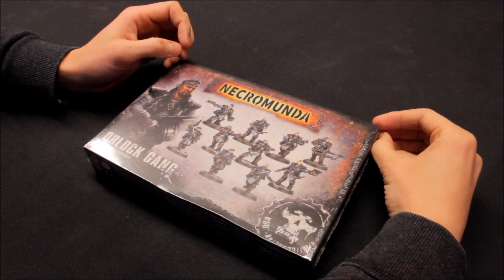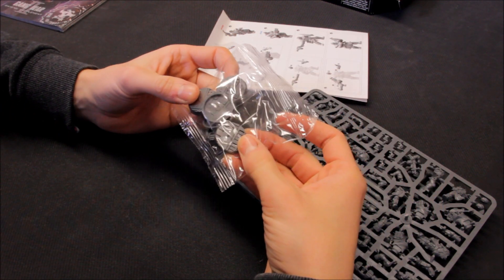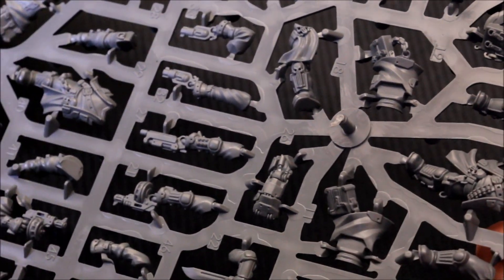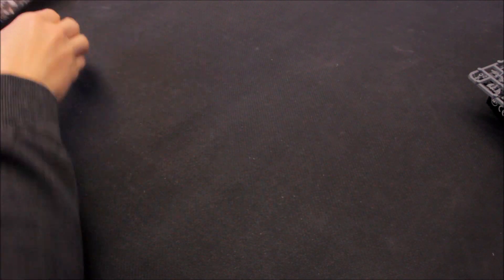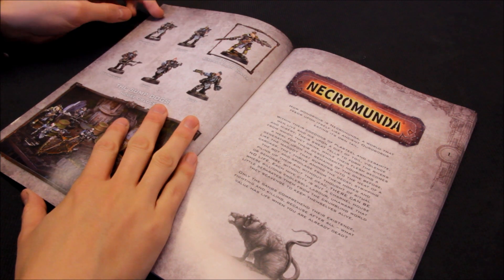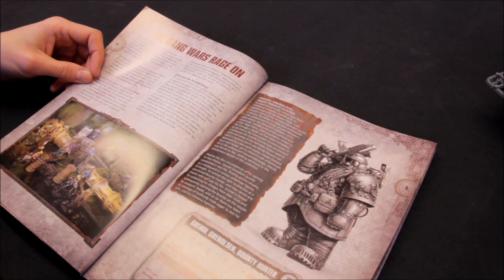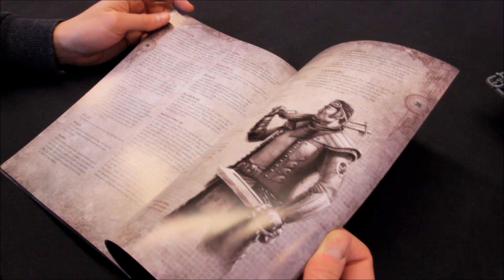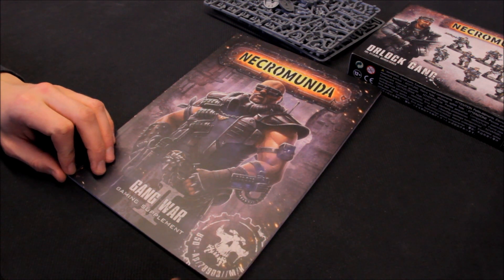SS82 OFFICIAL REVIEW Necromunda House Orlock & Gang War 2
In this Review Video I take a look at the new House Orlock gang plus the new Gang War 2 book for Necromunda Underhive!:)